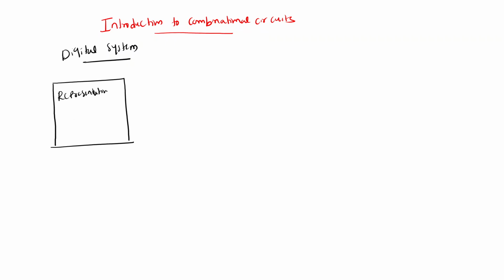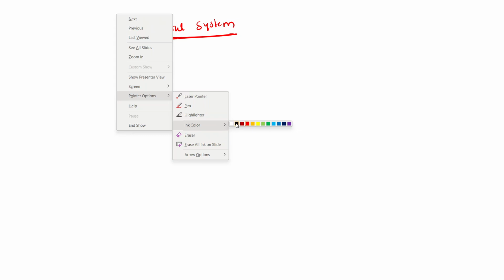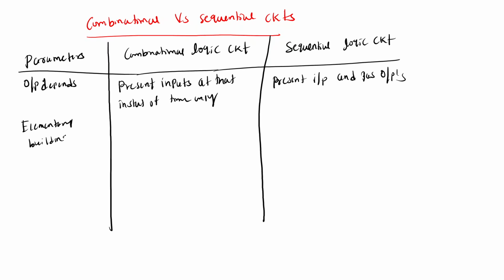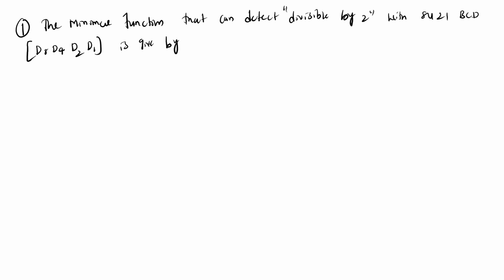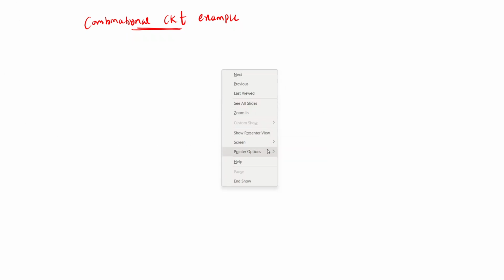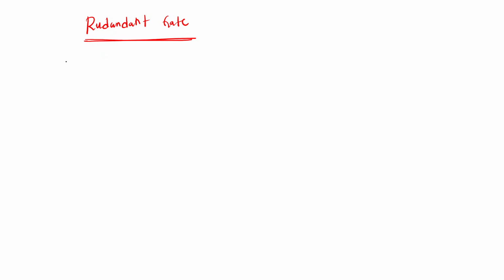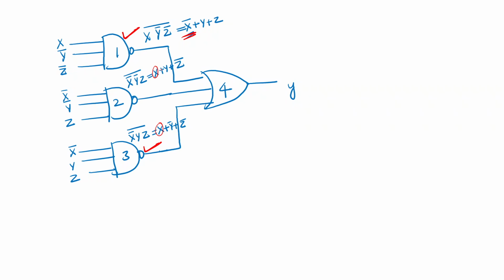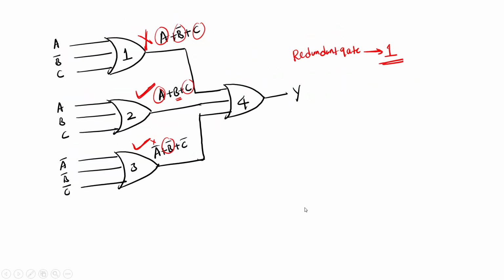Introduction to Combinational Circuits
Description:
Dive into the fundamentals of Combinational Circuits, a cornerstone of digital electronics! In this video, we’ll explore what combinational circuits are, their key characteristics, and how they differ from sequential circuits. You’ll also learn about common combinational components like adders, multiplexers, decoders, and encoders.

Whether you’re a student, aspiring VLSI engineer, or electronics enthusiast, this video will help you build a strong foundation in digital logic design.

What You’ll Learn:

Definition and features of combinational circuits

Examples of combinational circuits

Applications in real-world digital systems

Recommended Playlist: [Digital Electronics for RTL, DV, and VLSI Courses]